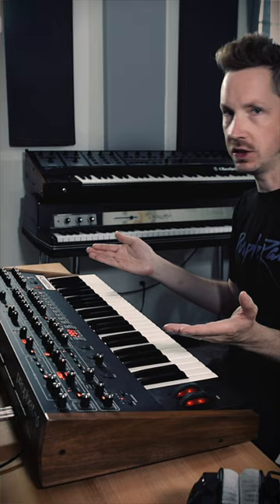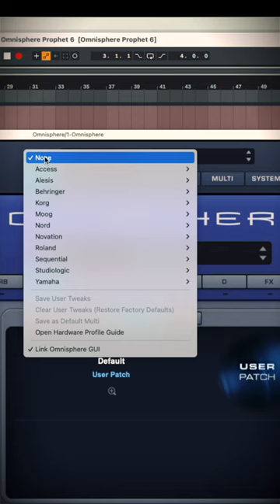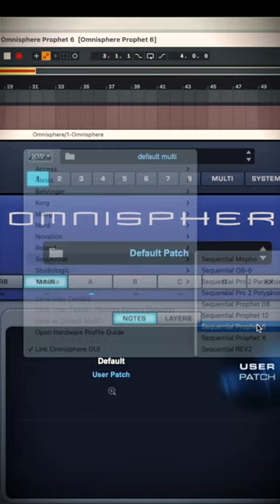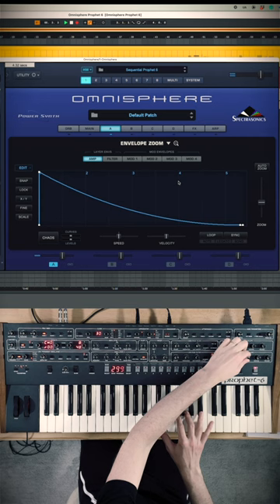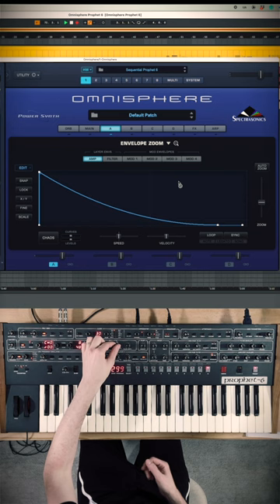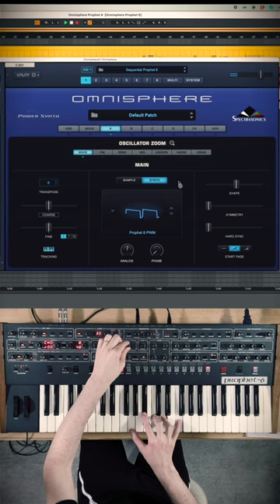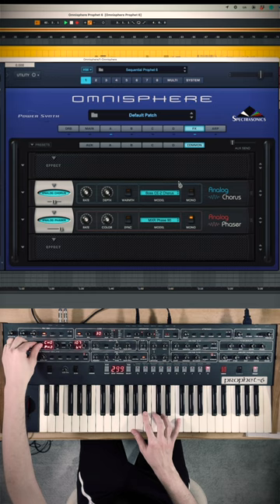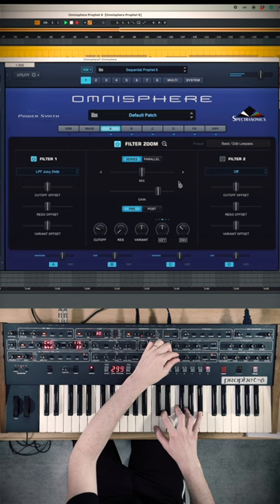J3PO shows off Hardware Synth Integration in OMNISPHERE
Watch as Julian "J3PO" Pollack shows how you can turn your hardware synth into a powerful hands-on controller for Omnisphere. Give Hardware Synth Integration a try!